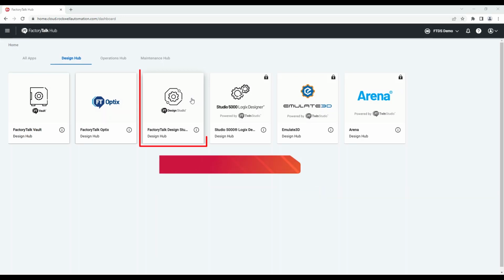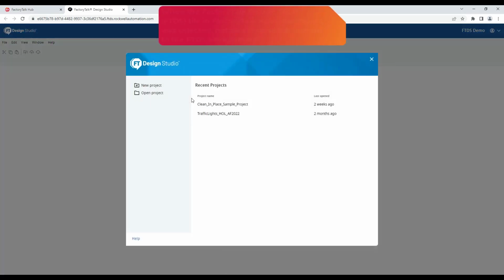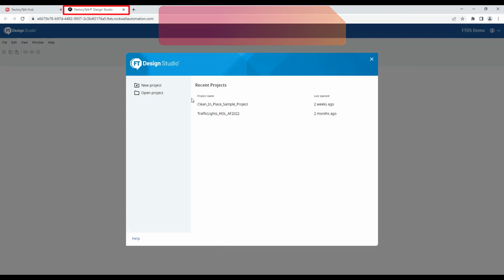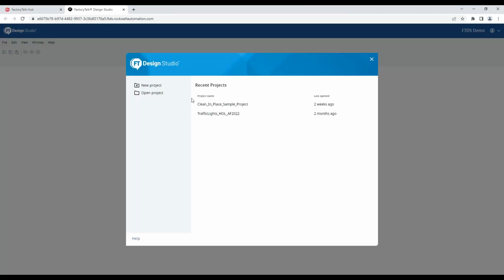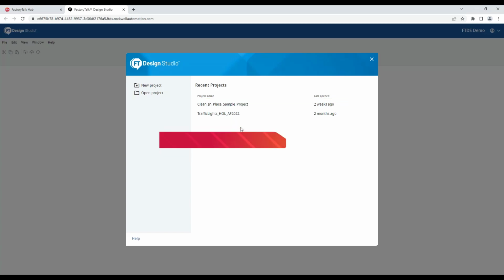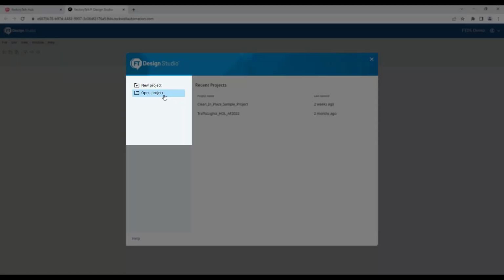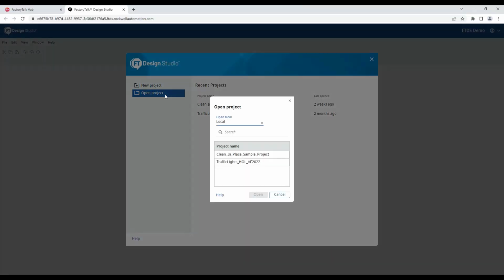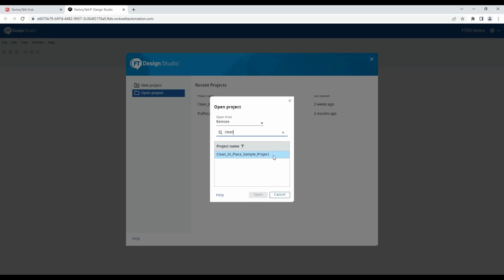MODERN: Intro to FactoryTalk Design Studio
Get an introduction to cloud-based industrial automation design software, FactoryTalk Design Studio.